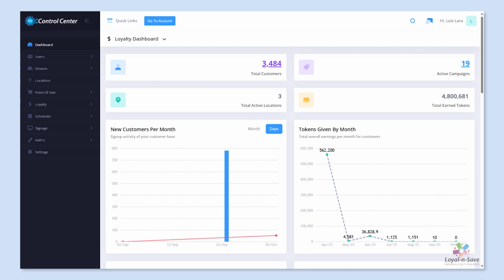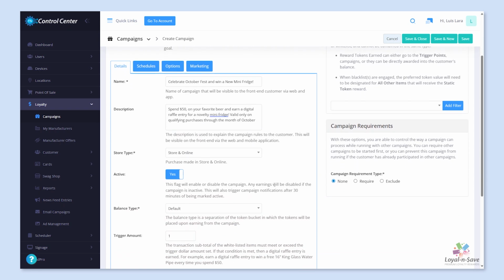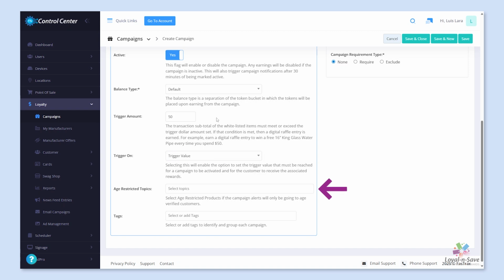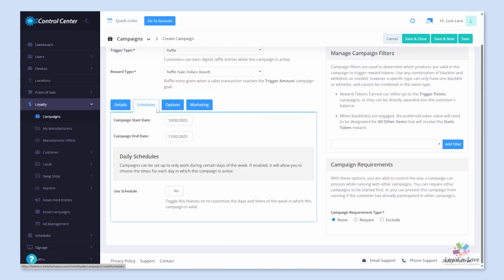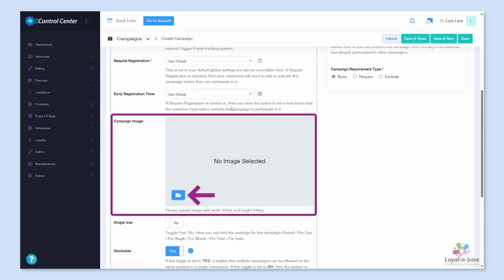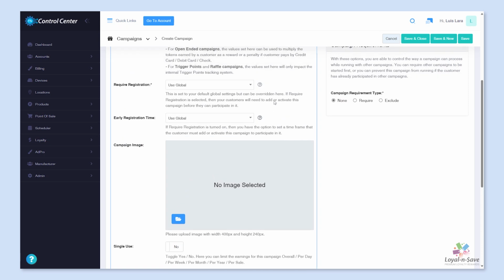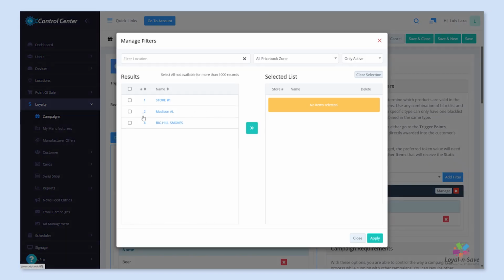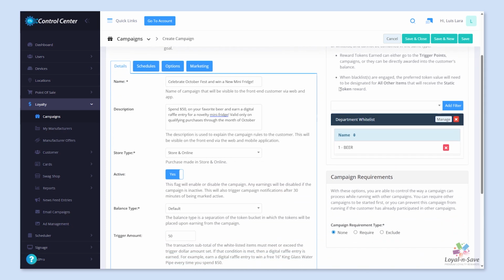Reward Customers with Raffle Entries Based on Purchase Amounts (Loyal-n-Save Training)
Want to drive more customer engagement and boost sales? In this video, Luis shows you how to set up a Sale Dollars Based Raffle Campaign – a campaign that rewards customers with digital raffle entries based on how much they spend per transaction. The more they spend, the more chances they have to win!

Learn how to:
* Reward customers with digital raffle entries tied to their purchase amounts
* Configure campaigns in the Control Center and choose prize types
* Target specific departments, age-restricted items, or store locations
* Set schedules, limits, and stackable campaigns
* Track participation and generate raffle reports